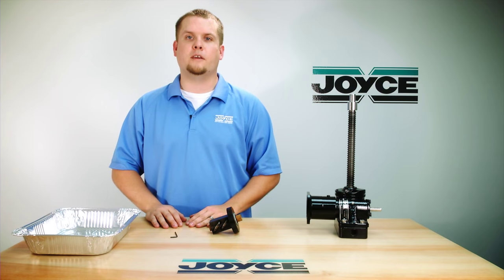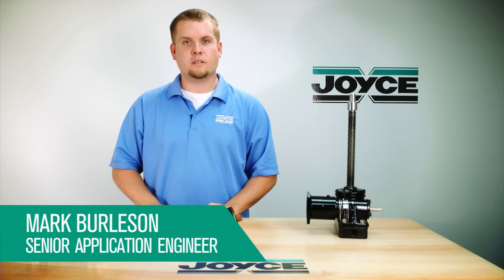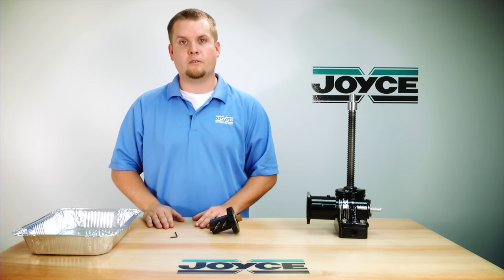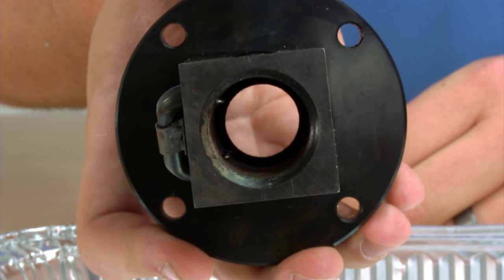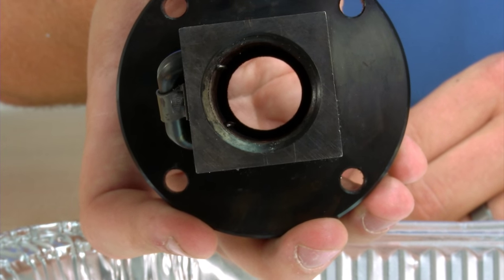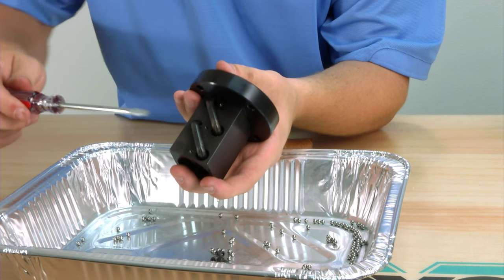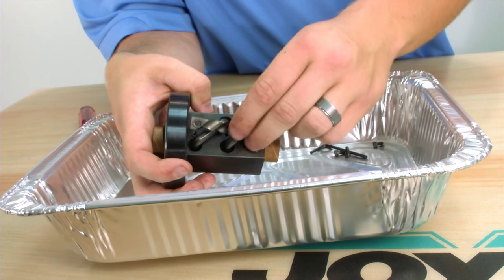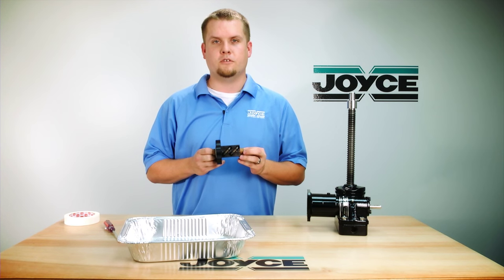Replace Ball Bearings in a KFTN Screw Jack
Learn how to repair the ball nut on your screw jack. Learn how to replace the ball bearings in the ball nut.

Joyce/Dayton Corp., the leading manufacturer of Jacks, Actuators and lifting systems in North America provides complete systems, and custom lifting solutions. Joyce manufactures high quality products built in the USA.